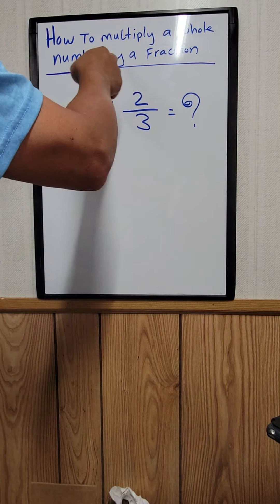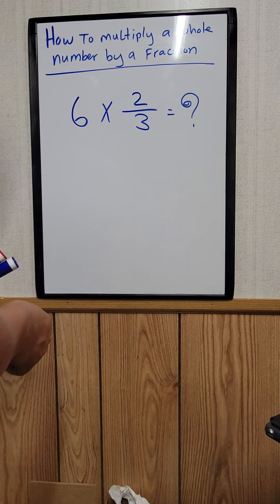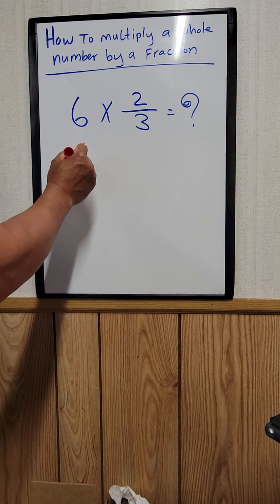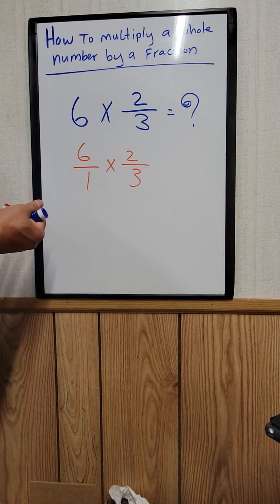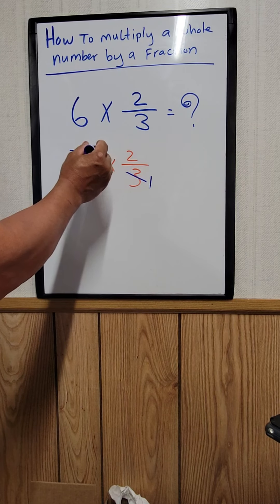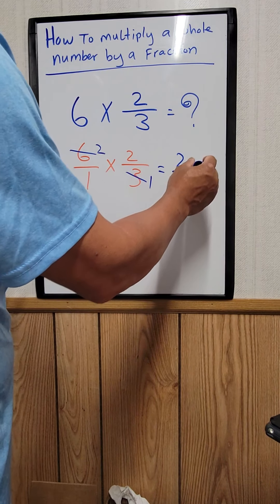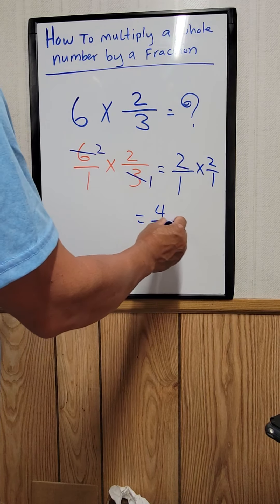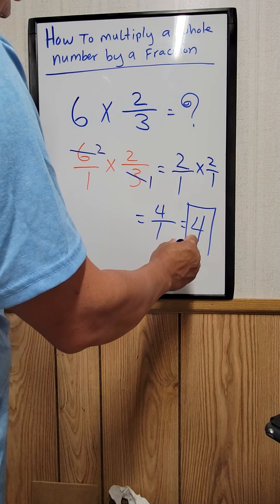How To Multiply A Whole Number By A Fraction